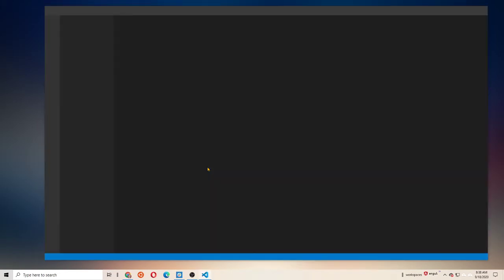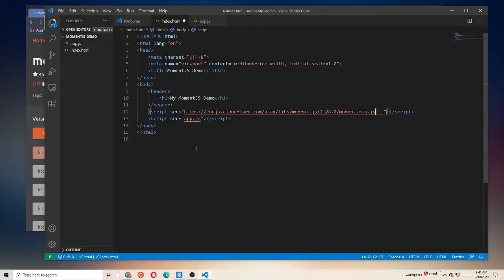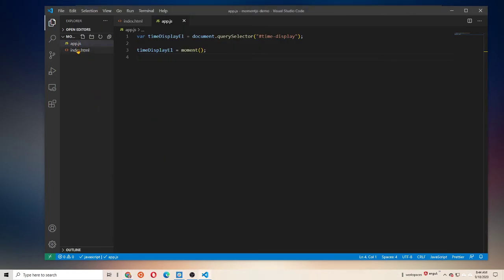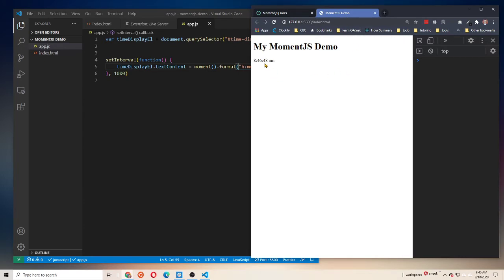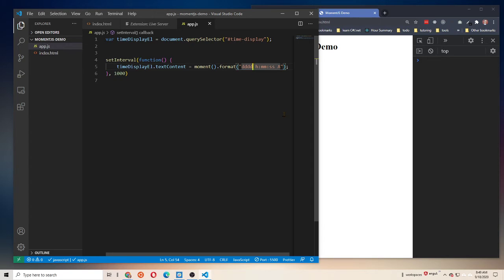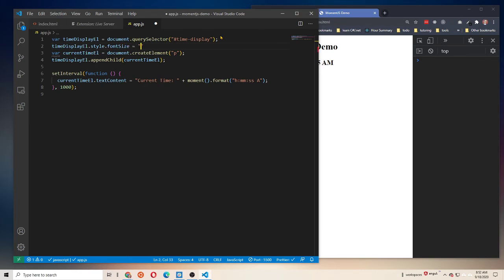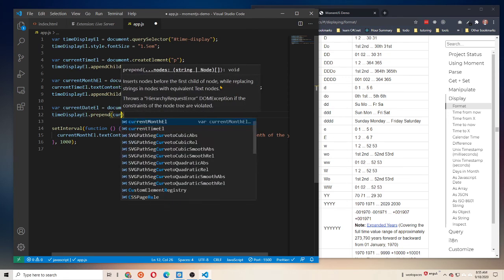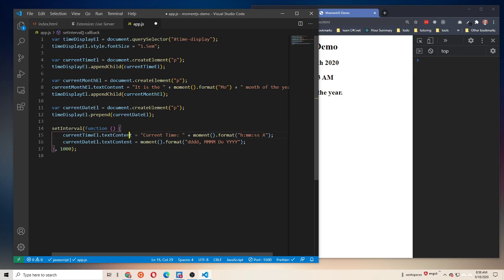MomentJS Demo - Format Dates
This is a brief intro to using the MomentJS library to format dates.